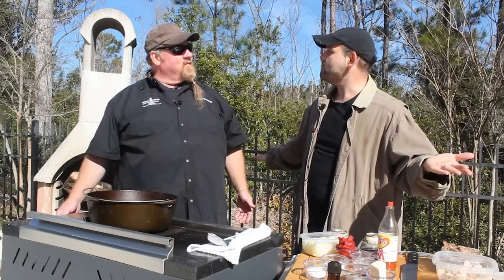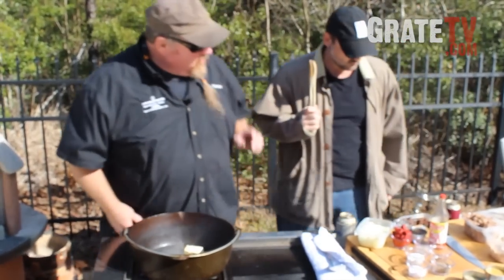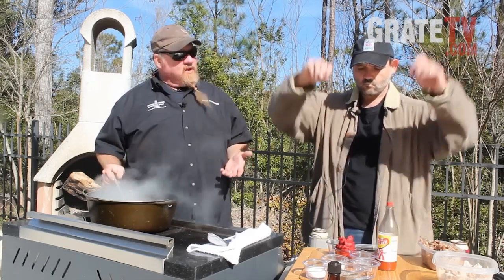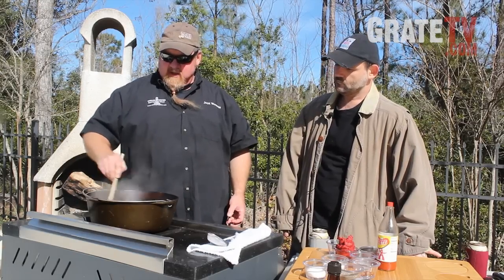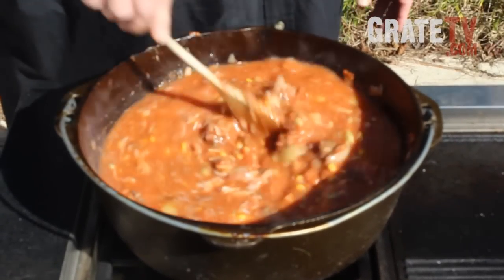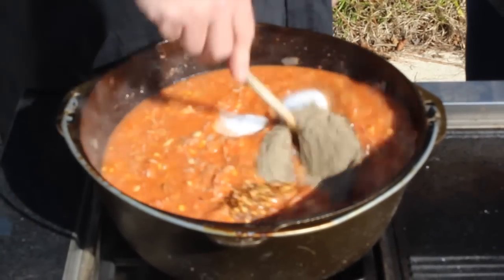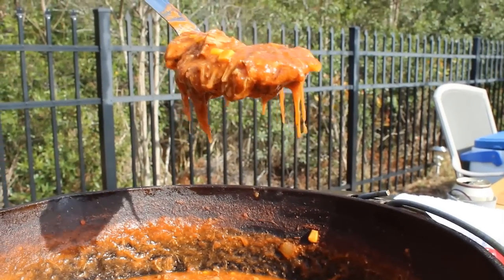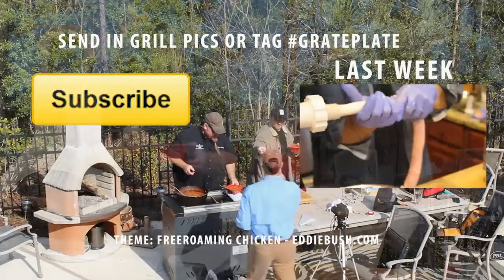Brunswick Stew Recipe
BBQ joints across the coasts of Georgia and SC know this rich and meaty stew.  Itapos;s almost a whole meal in a bowl with a lot of variations.   Jack found a great  Brunswick Stew Recipe so we thought we would fire it up to celebrate the Big Game... and this stew is great to feed a crowd at your  "Soup"er Bowl party.

Google+